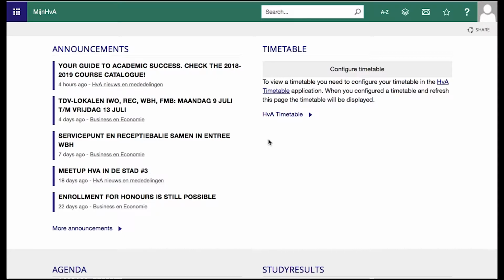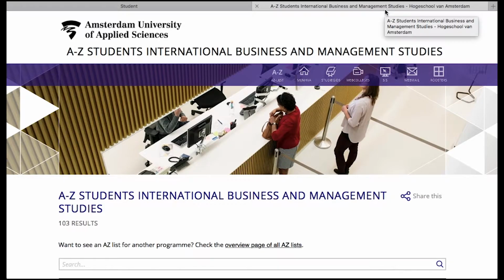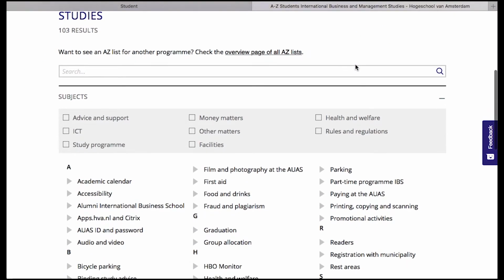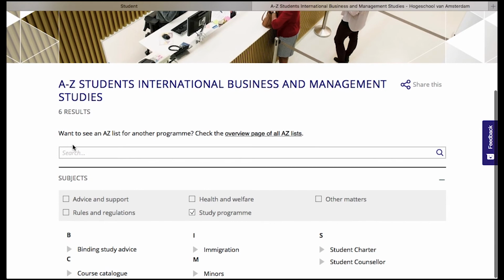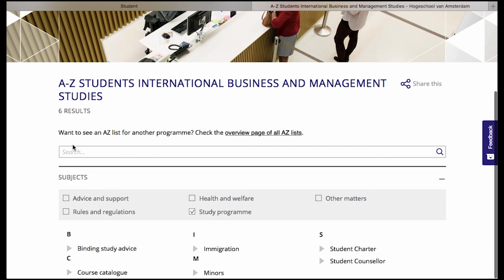3. How to use the A Z List